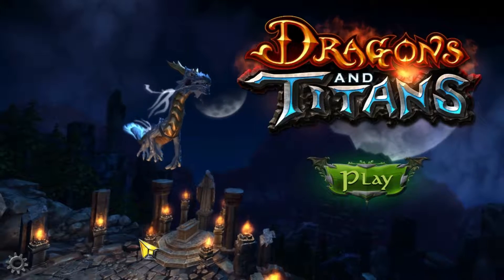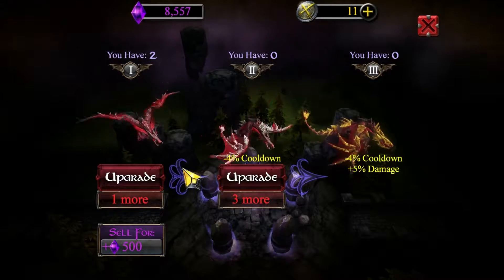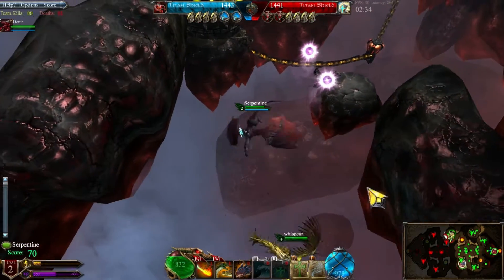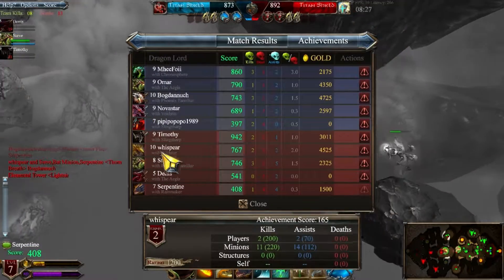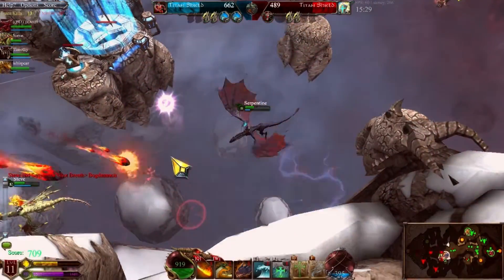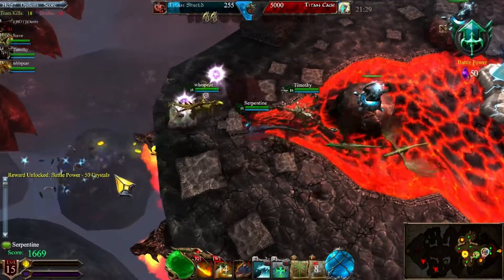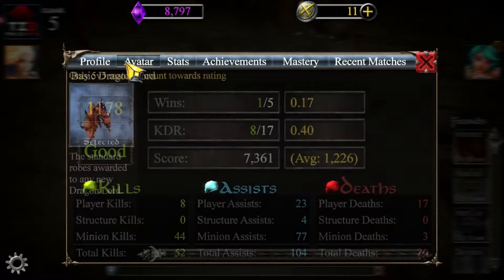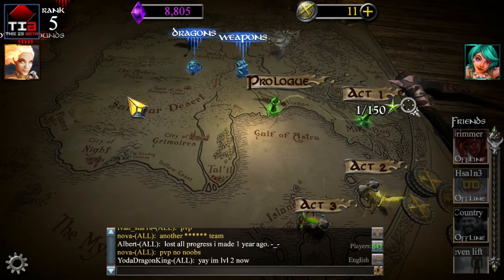Player Preview - Dragons and Titans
Dragons and Titans is a MOBA based game with PvE and RPG elements. Originally a Facebook game, Dragons and Titans is making the transition to PC client based.